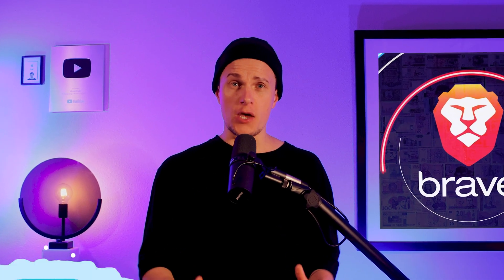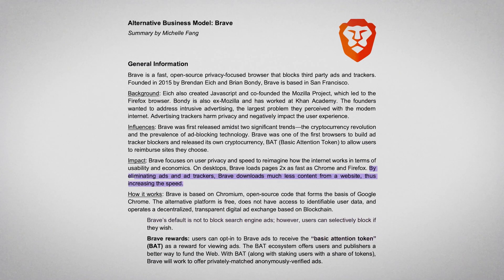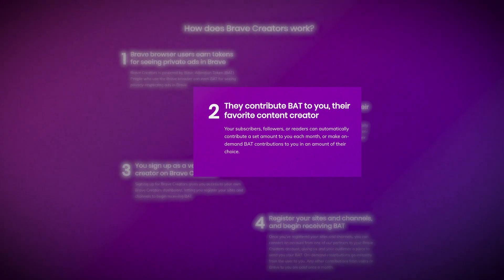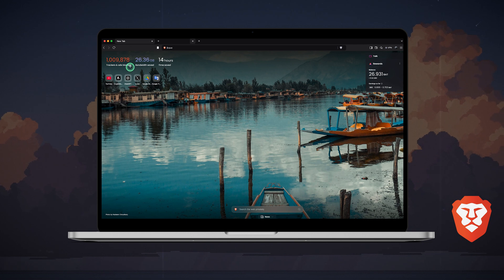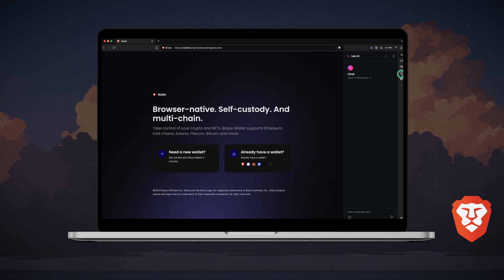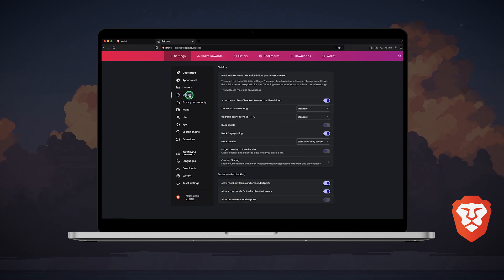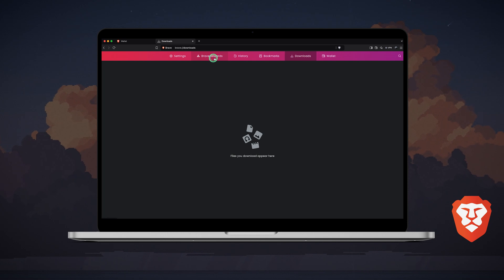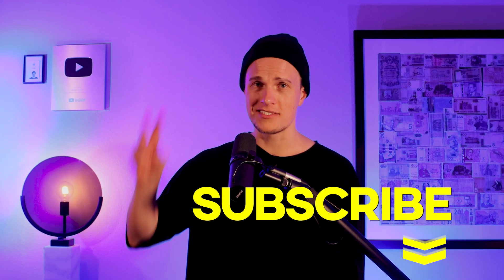Brave Browser Review & Tutorial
Brave Browser Review & Tutorial (+ BAT Token)

0:00 - Intro
0:23 - Brave Browser Review
0:36 - Brave Founders
1:47 - BAT (Basic Attention Token)
2:39 - Brave Browser Tutorial (Step-by-step Setup Guide)
2:27 - What if I lose my hardware wallet?
2:49 - Do hardware wallets need updates?
7:11 - CryptoSnake Deals